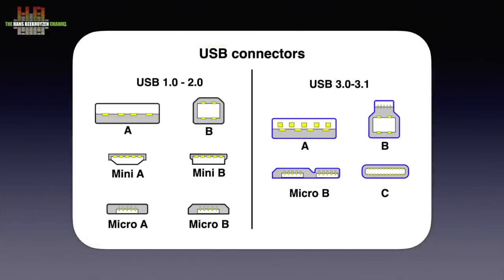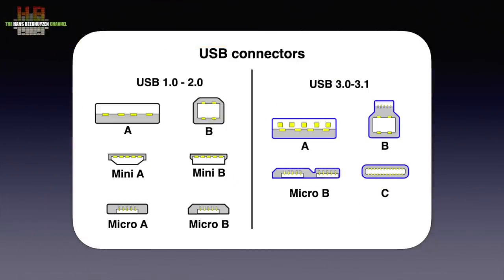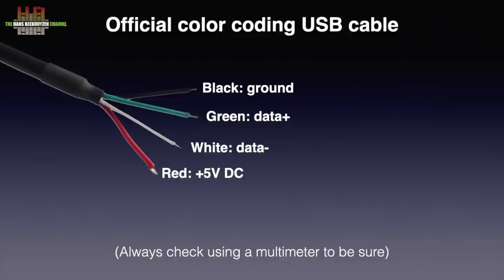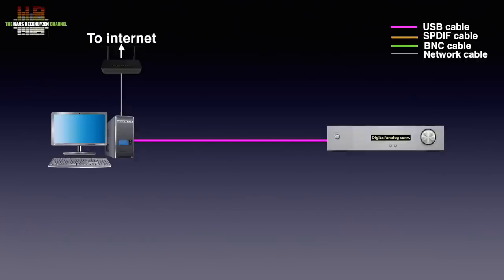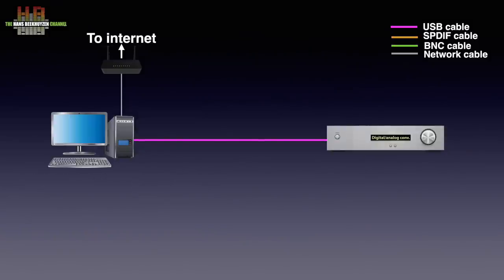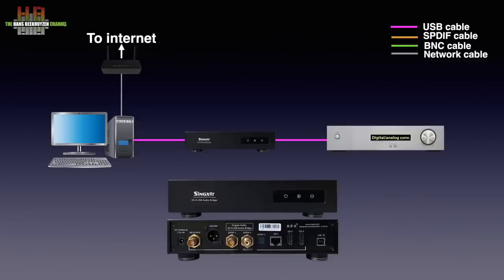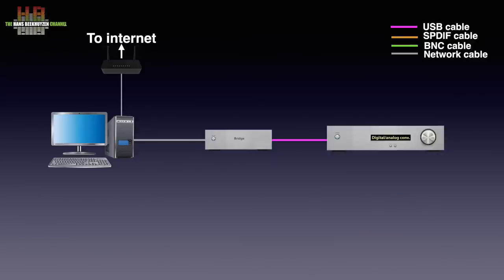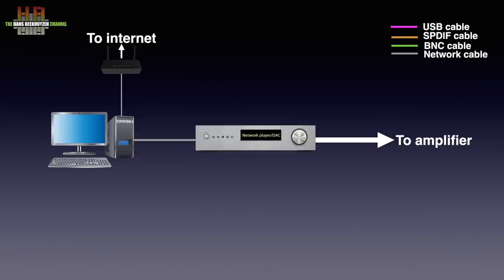Using USB for quality audio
The Universal serial bus is a very versatile input and output on your computer, streamer, printer and, indeed, digital to analog converter. But in its versatility lies also its weakness. Since it is not designed for quality audio, standard USB often sounds less optimal.

00:00 - Intro
00:29 - Start of program
01:59 - USB Audio Class 1
03:40 - USB Audio Class 1
05:19 - Power line problems
06:54 - Passive measures
07:56 - Active measures
09:17 - D/D converters
10:50 - The network bridge
12:09 - The Network player
13:04 - Other matters
14:09 - The wrap